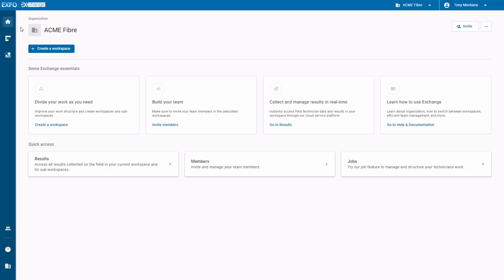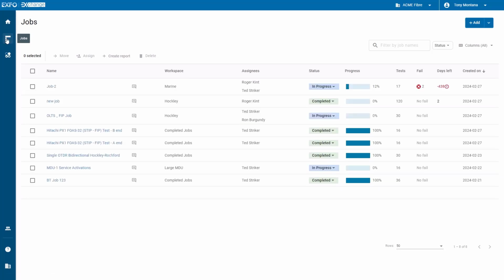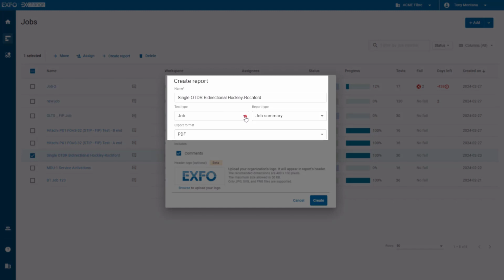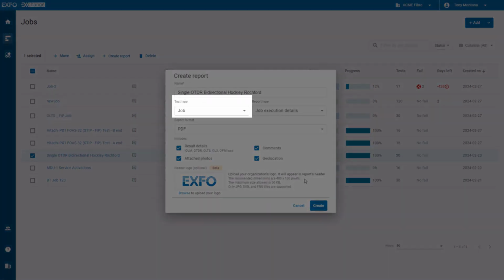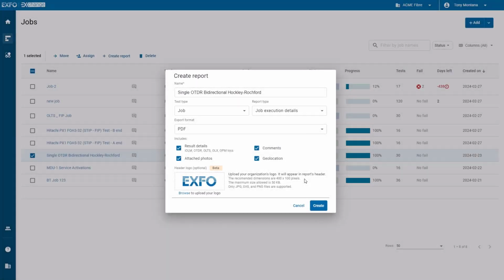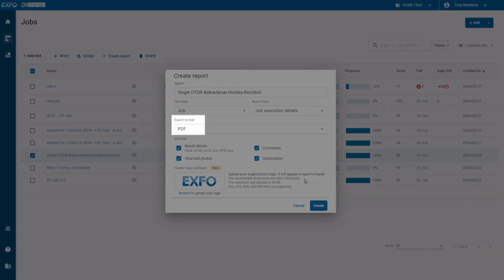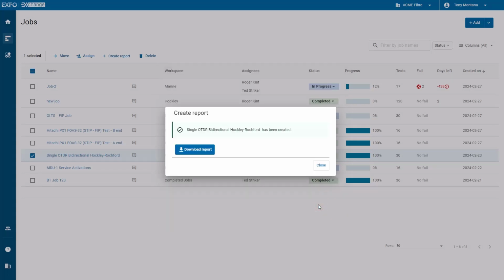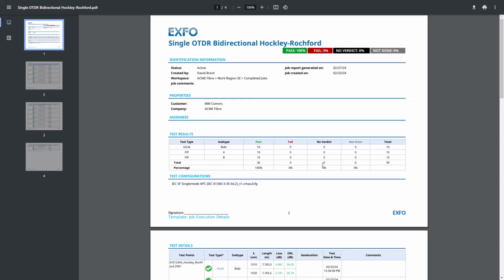Exchange: Generate a job report | How-To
Enhance your reporting capabilities with EXFO Exchange! Follow these simple steps to generate detailed job reports effortlessly. From navigating to the Jobs page to selecting the desired job and specifying report details, we guide you through the process seamlessly. Customize your report with test type, report type, and format options. Once generated, download the report file to review, print, or share with ease. Watch now and optimize your reporting process with EXFO Exchange!

TIMESTAMPS:
0:00 Intro
0:04 Access Jobspage
0:13 Create report
0:20 Review report details
0:50 Download report